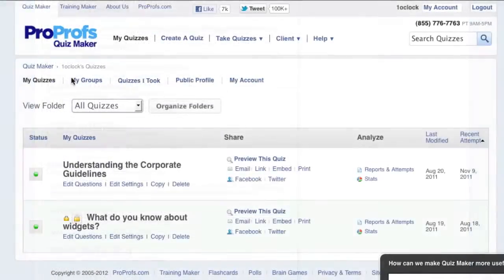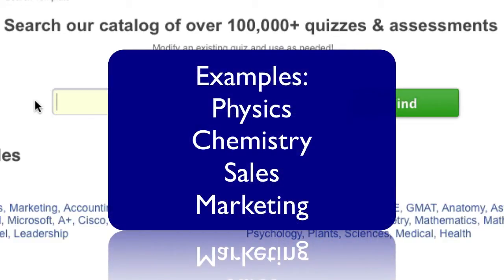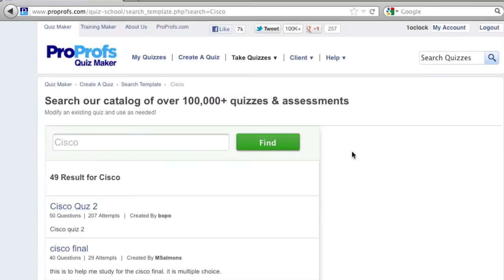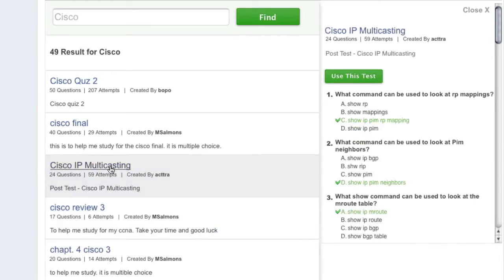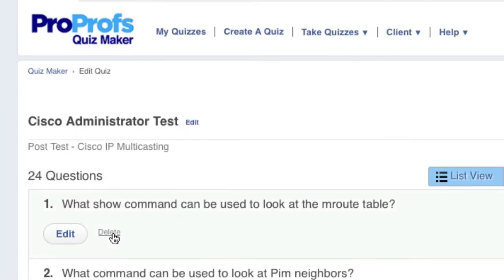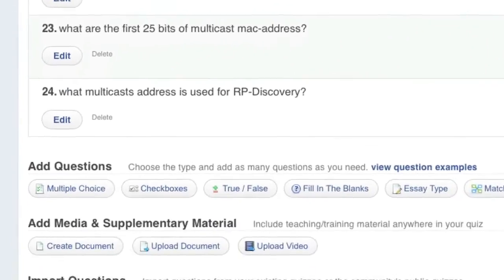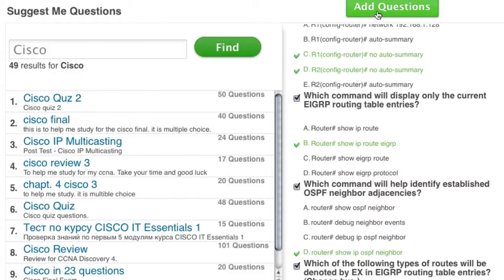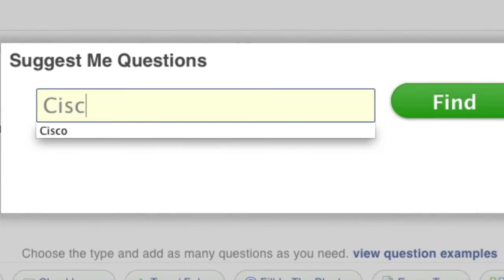How to Use Quiz Templates to Make Your Own Quiz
Create a quiz using a template

The hardest part of making a quiz is thinking of the quiz questions. But, ProProfs Quiz Makers’ ‘pre-made questions and quiz templates.

can solve this problem. With this video, you can learn ‘how to use pre-made questions and templates’ to make your own quiz.

To get started, click on ‘Create a Quiz’ and then under create using an existing template, click ‘Search & Create’.
In the search box, type the keywords that describe the topic on which you need to create a quiz.

For example, to create a quiz on Cisco recruitment, type Cisco in the search box and then click find. A list of quiz templates will now appear. You can now browse through the various quiz templates to find the one that would work best for you.

Using templates in this way can lead to huge time savings. In addition to quiz templates, quiz questions’ suggestion can also save your time and effort.

If, when creating a quiz, you start to run out of questions, simply click ‘suggest me questions’.

Enter appropriate keywords in the search box and click find.

Browse the list of possible questions, check the box for any question that you want to add to your quiz and then click add questions. Your selected questions have now been added and you can modify or delete any question as needed.

ProProfs is the only quiz maker that provides question suggestions at your fingertips. To know more, take a tour of this software

Creating a great quiz requires great questions and ProProfs makes finding great questions simple.